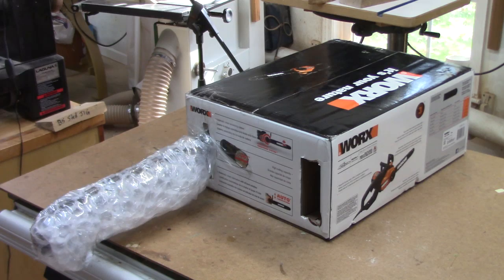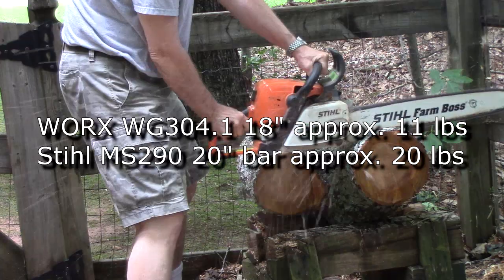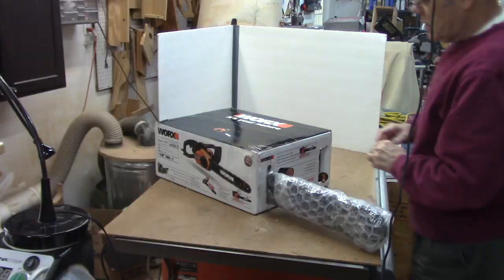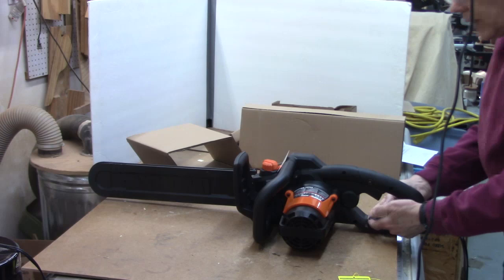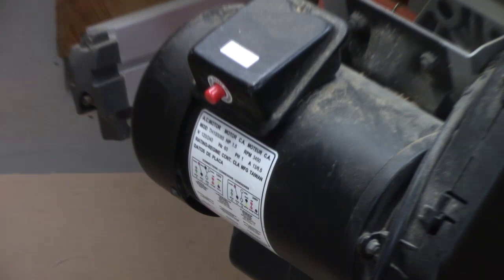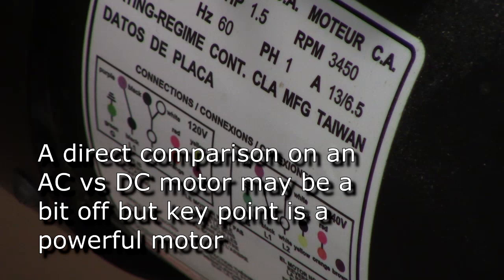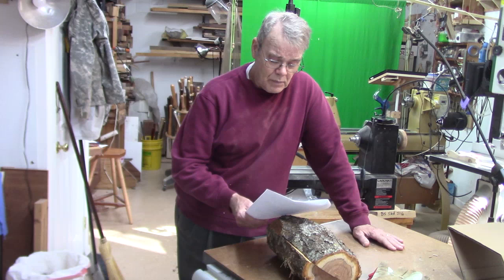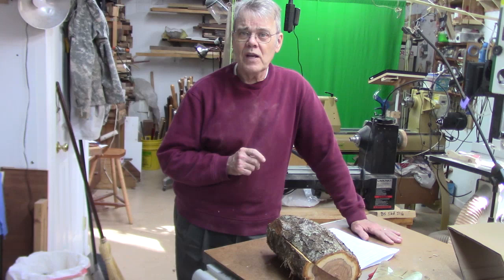Electric Chainsaw for Woodturners?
In this video Electric Chainsaw for Woodturners I review my new Worx Electric Chainsaw. It is a WORX WG304.1 Chain Saw 18-Inch 15.0 Amp. THIS IS NOT A PAID ENDORSEMENT

Link to the chainsaw I reviewed in this video